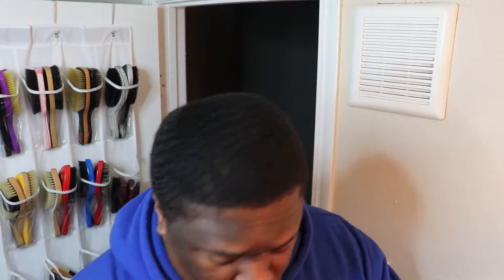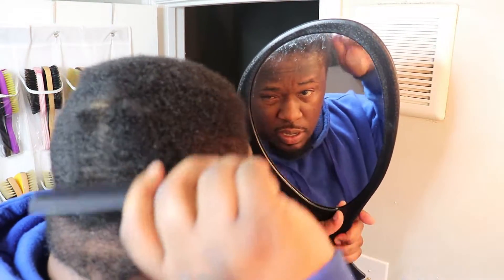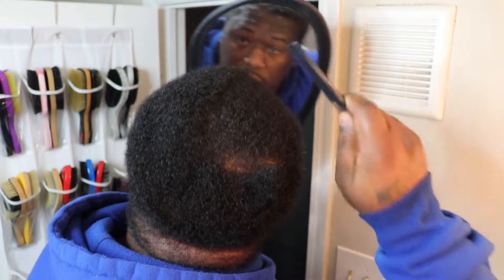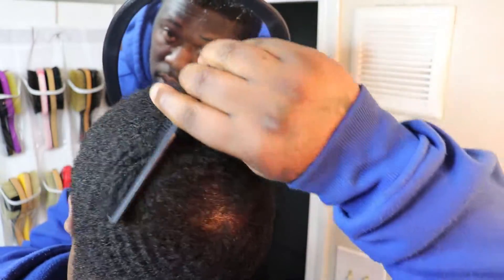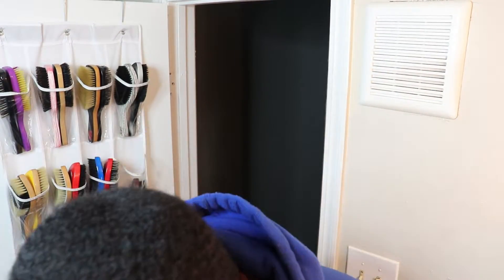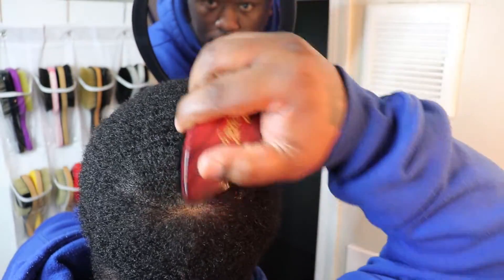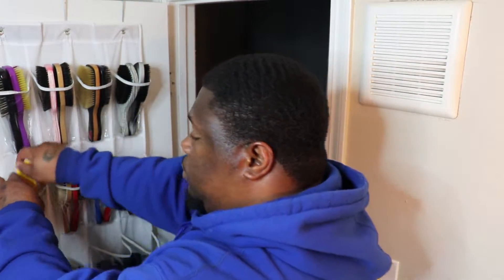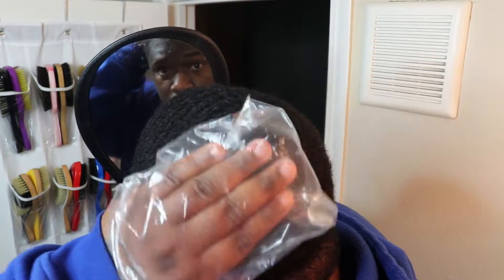HOW get 360 waves| HOW TO TAME YOUR WOLF| CORONA WOLFING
IVE BEEN WOLFING FOR 6 WEEKS & IN THIS VIDEO IM SHOWING YOU HOW I MANAGE MY WOLF.   THANKS.